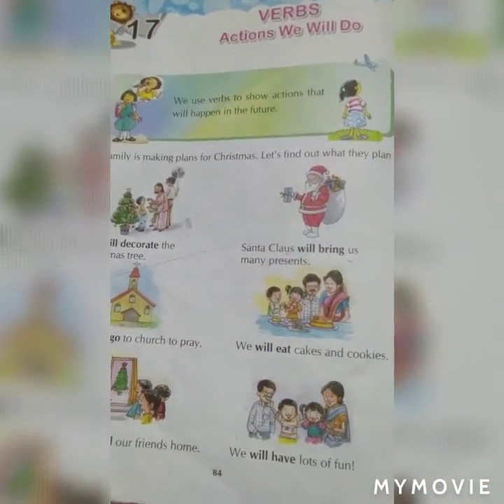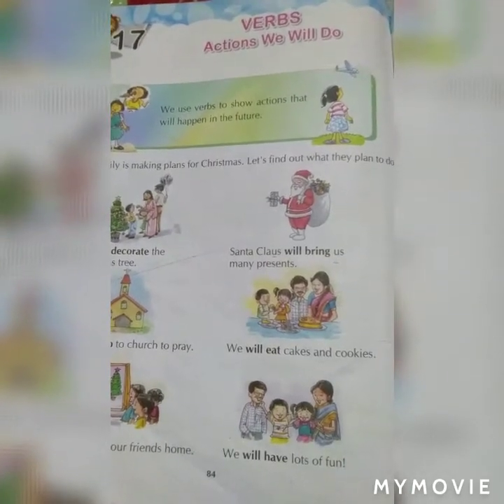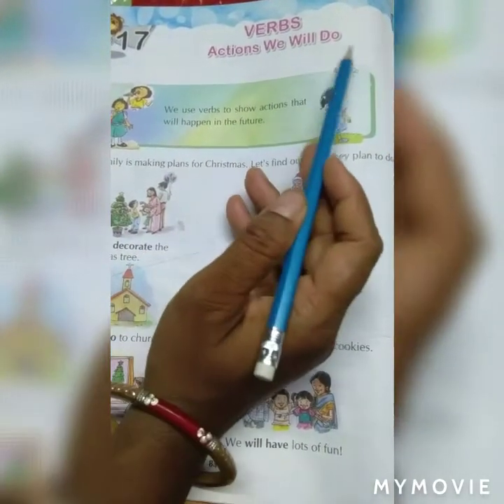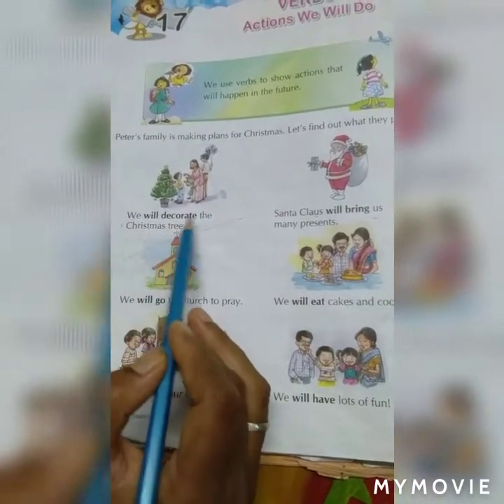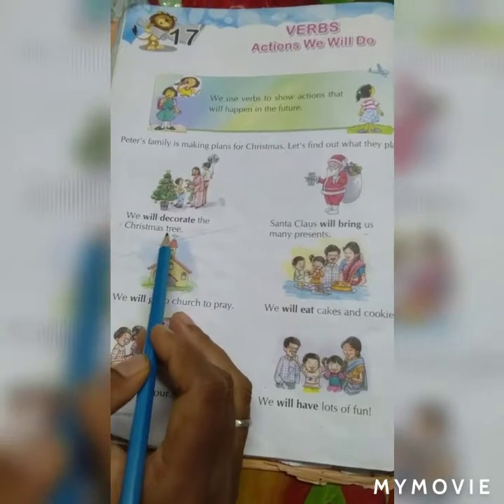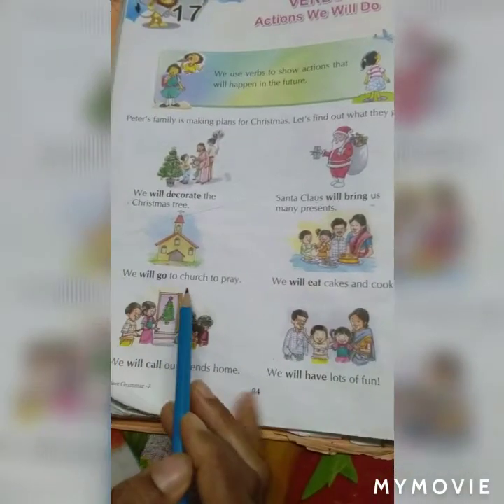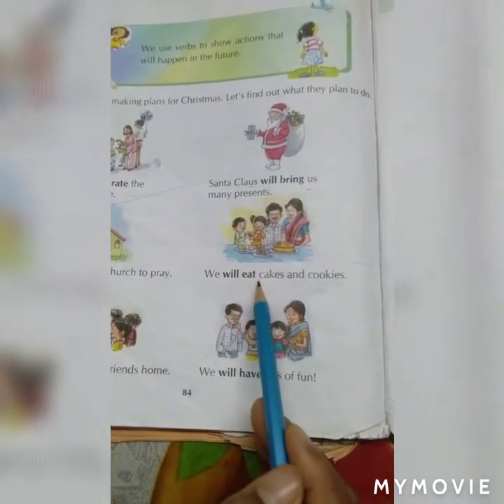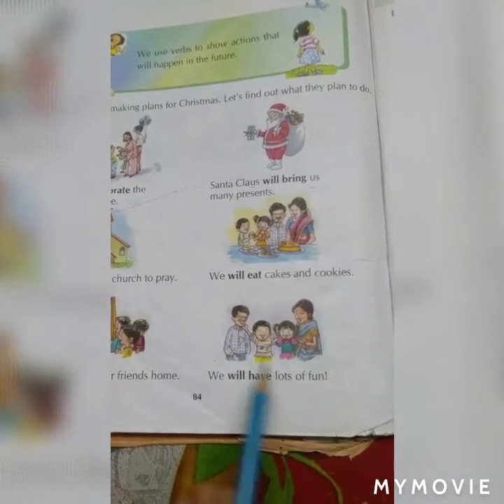Std-2 English-1 Lesson-17 Verbs Actions will do.